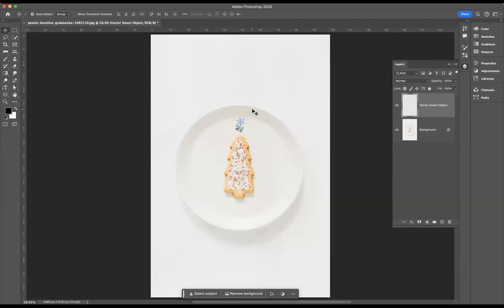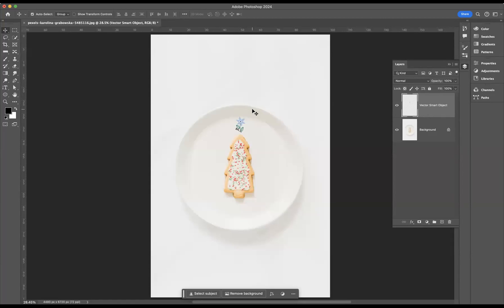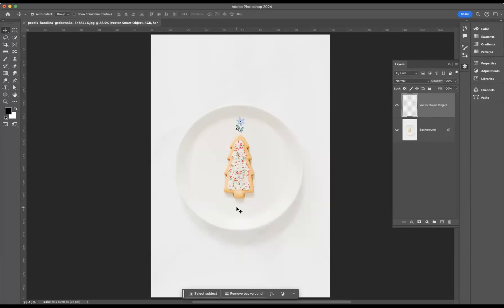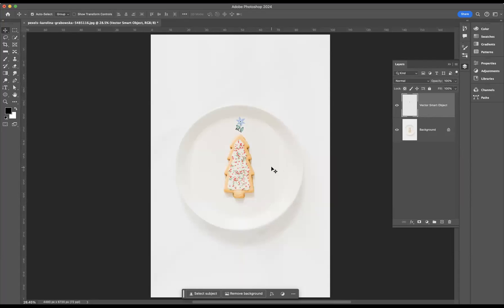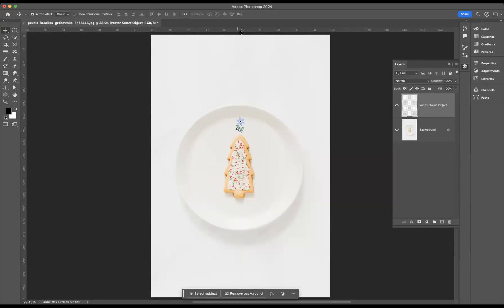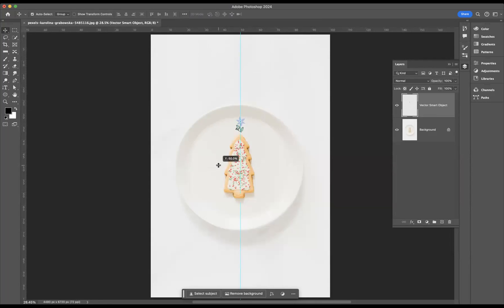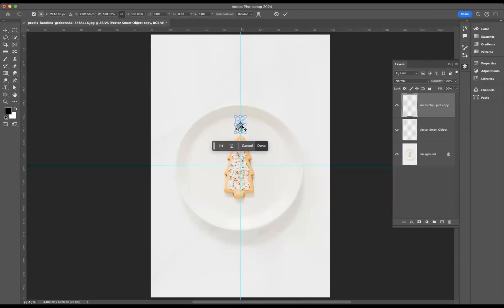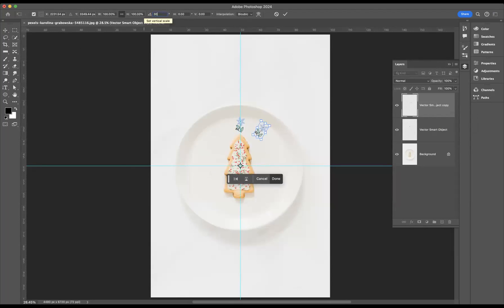Simple way to make circular pattern - Adobe Photoshop